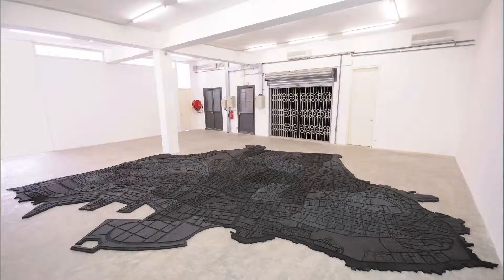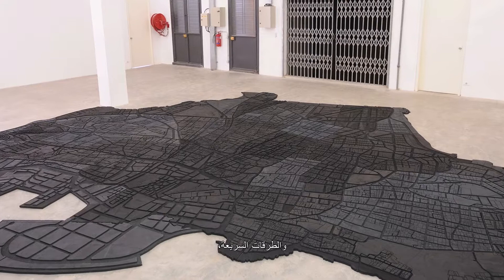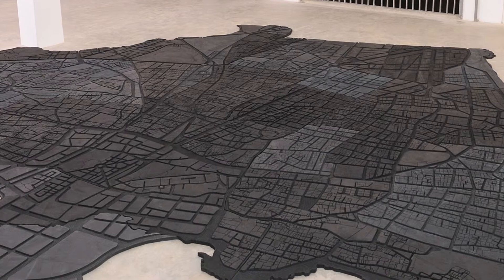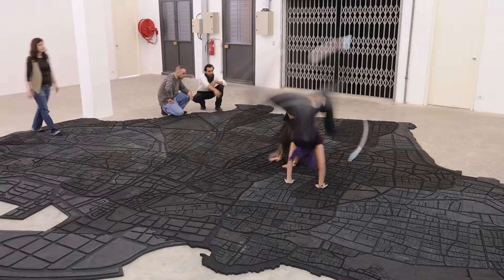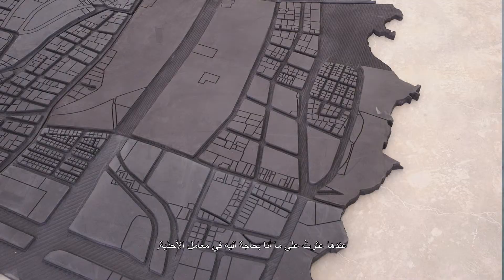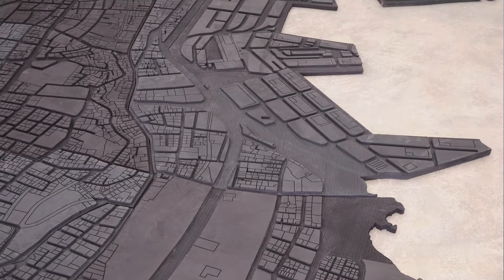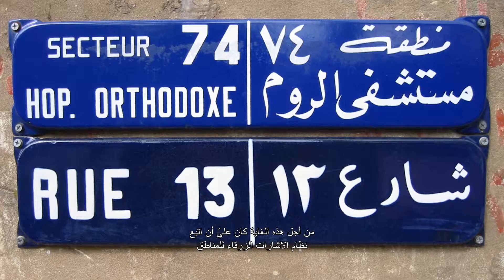Words on Works: Beirut Caoutchouc by Marwan Rechmaoui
“Words on Works” is a series of videos of artists speaking about their work in the collection which adds to our ongoing archive of supporting material on the collection.